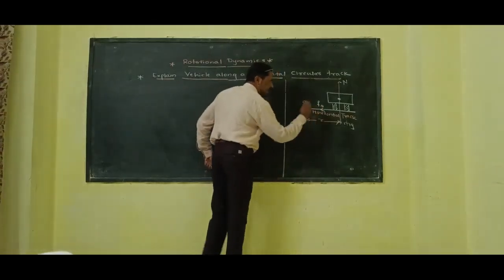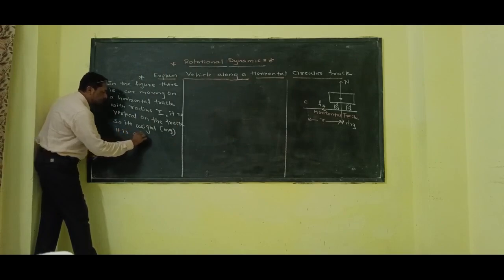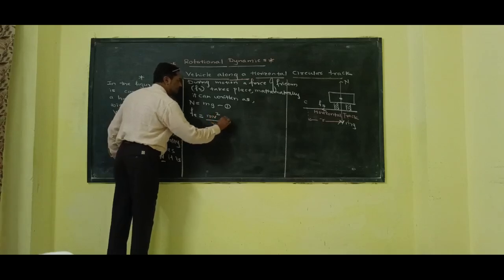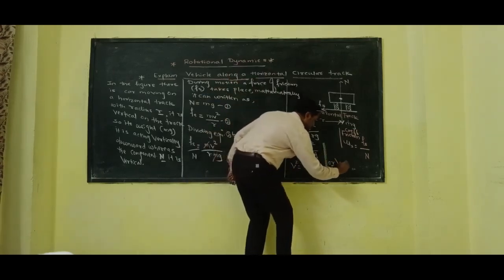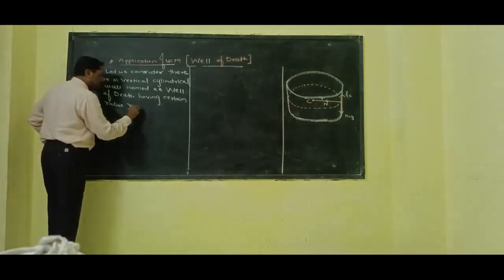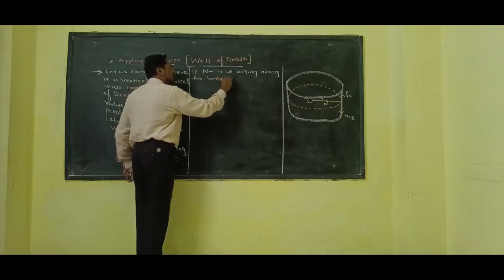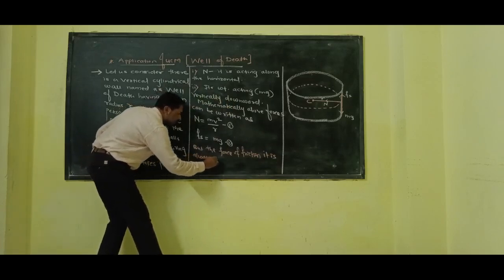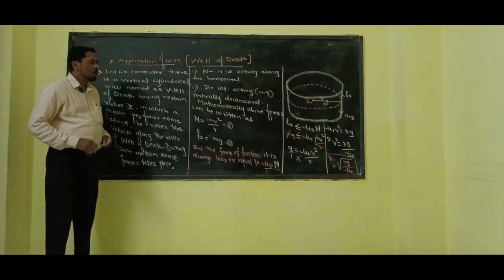25 January 2026 (Part 1)